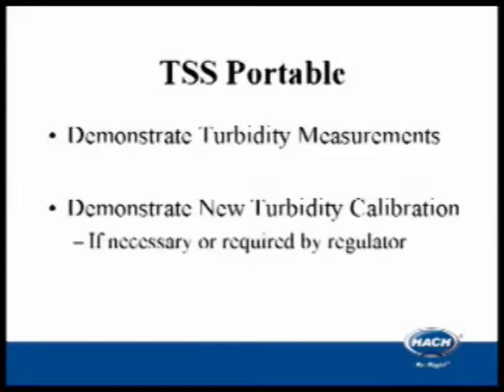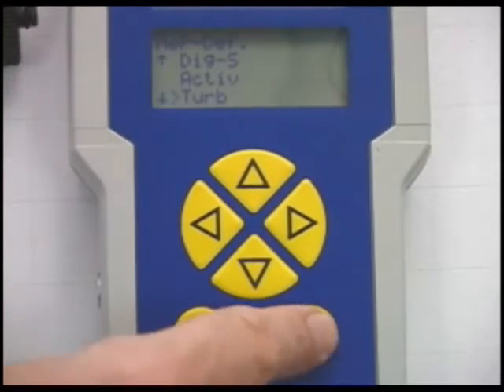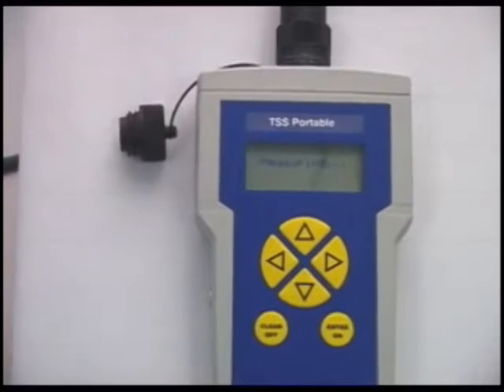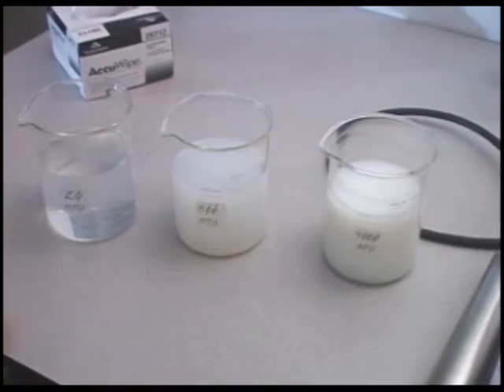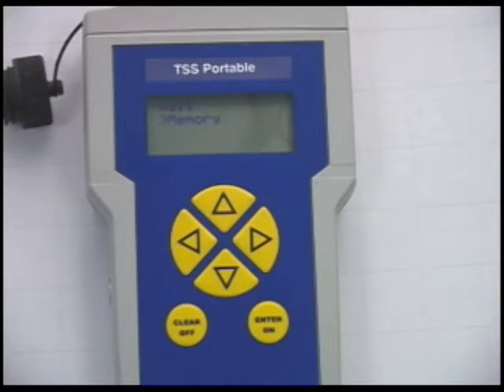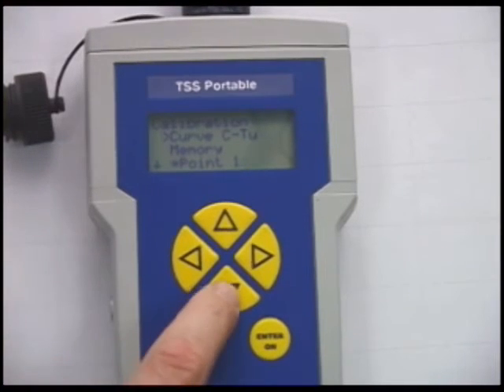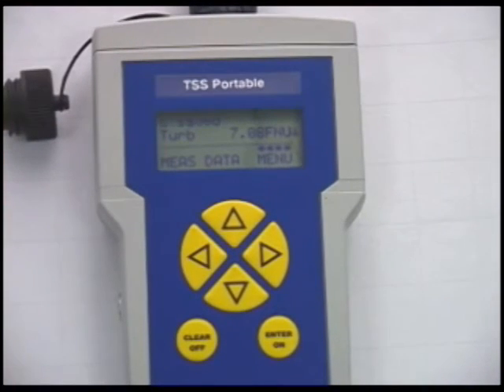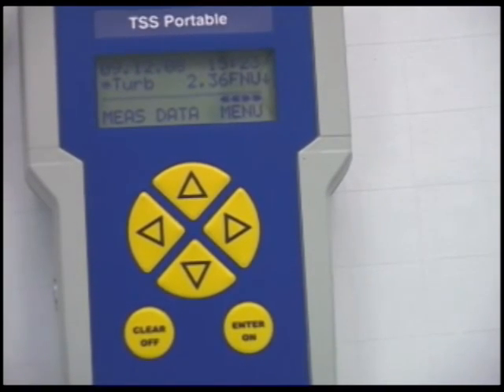CALIBRACION HACH 4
DETERMINACION DE LA CURVA